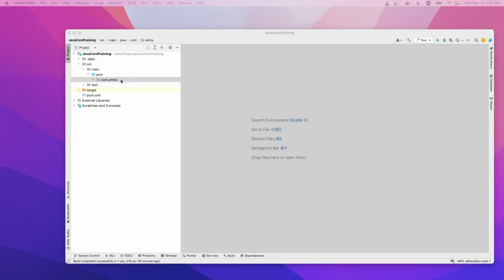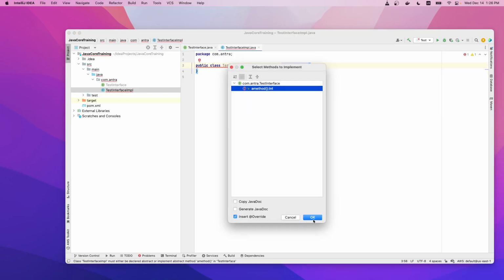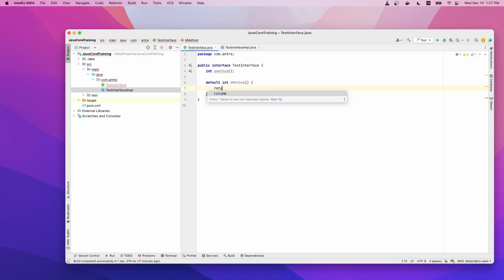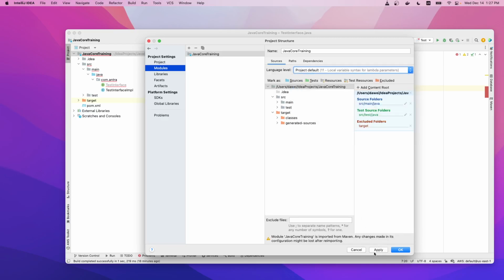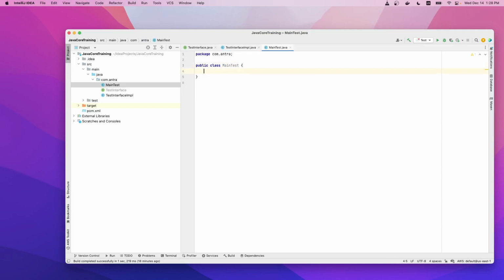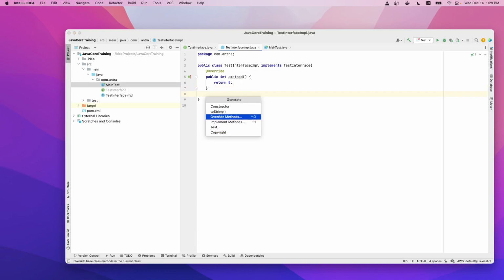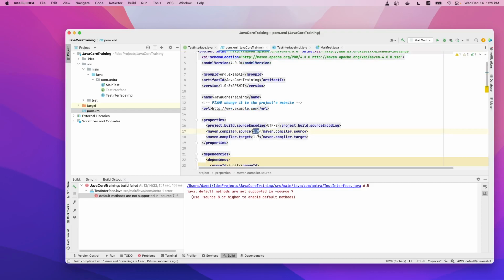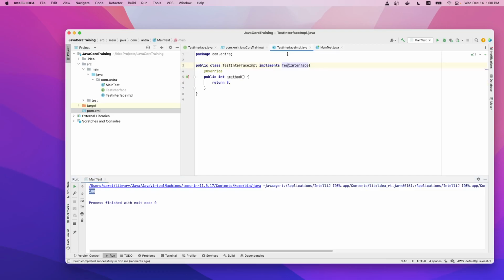default method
default method of interfaces